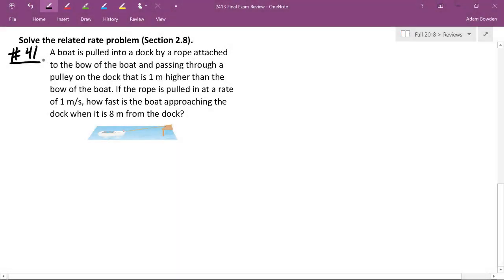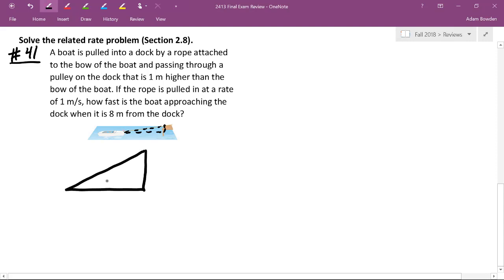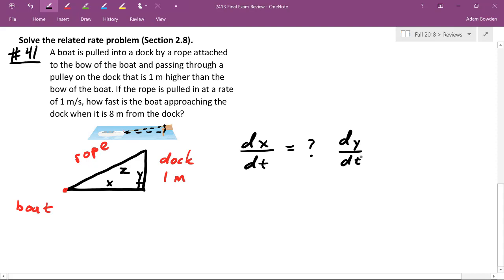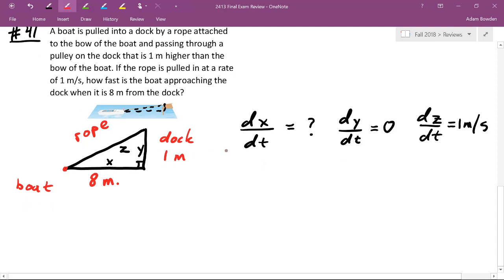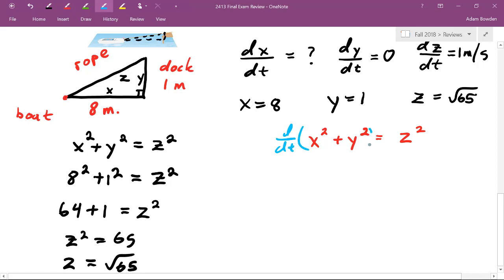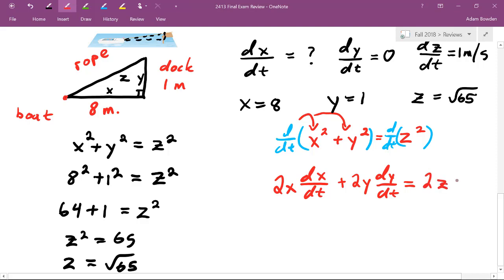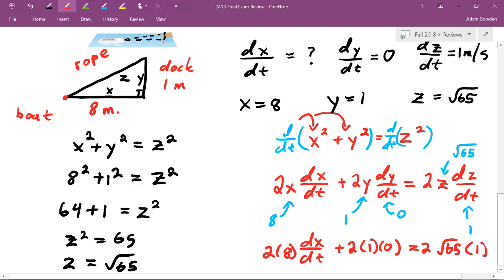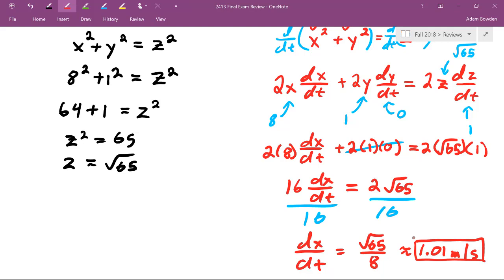2413 Final Exam Reivew Ex 41